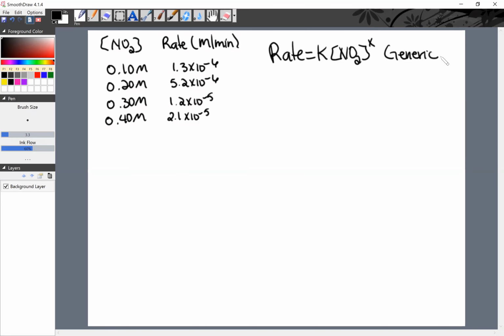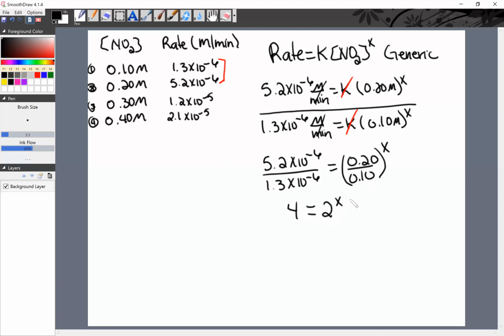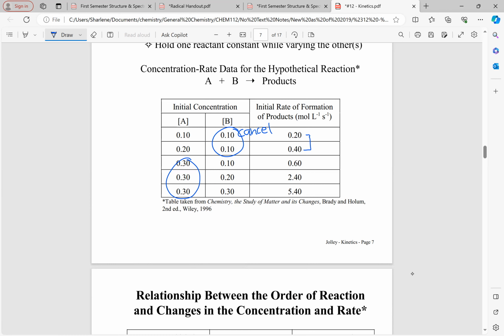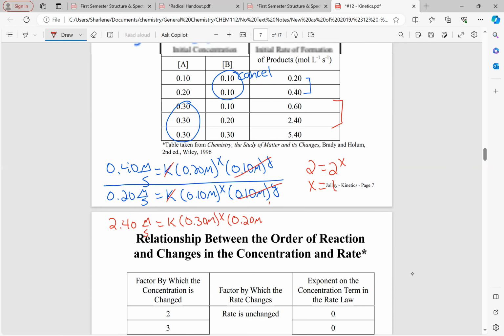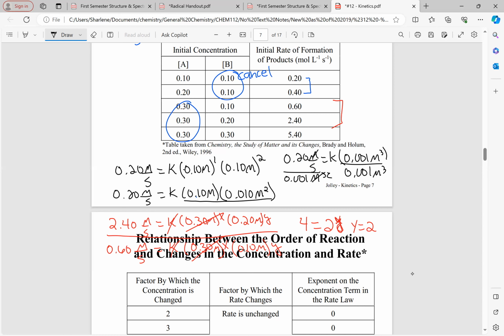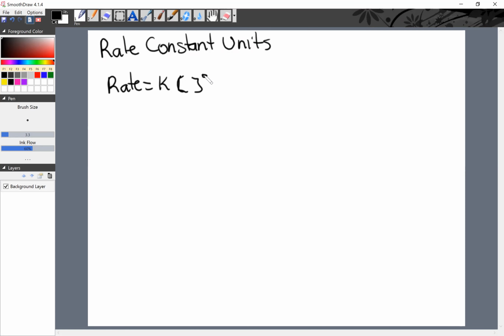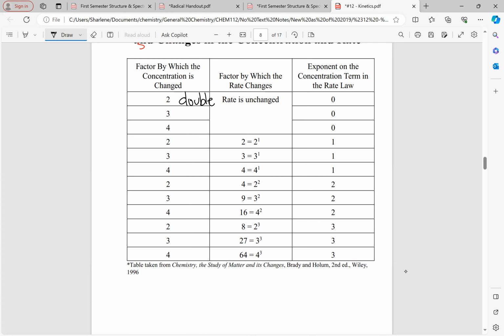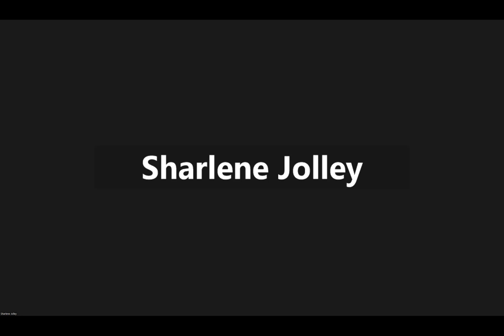Kinetics - 3 Rate Constants & Order Calculations